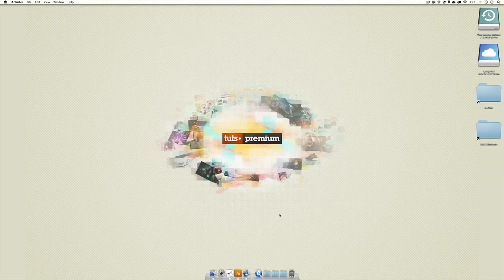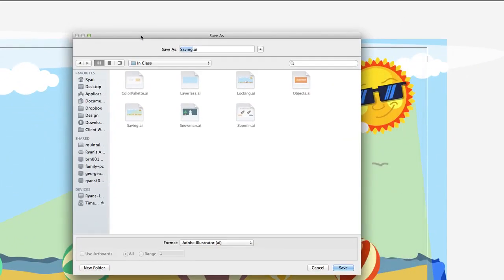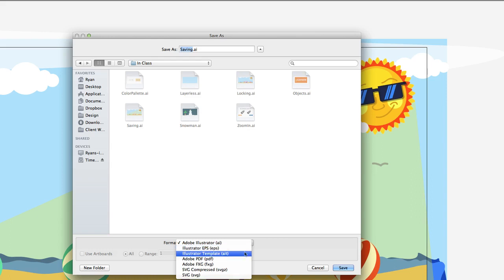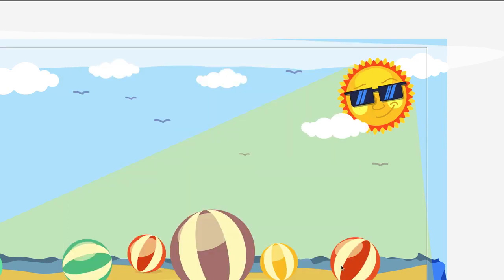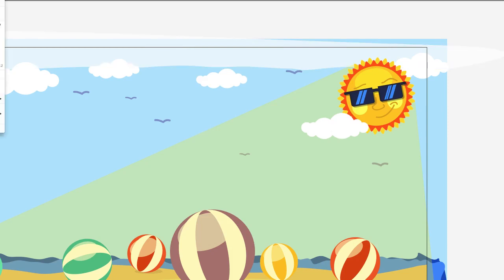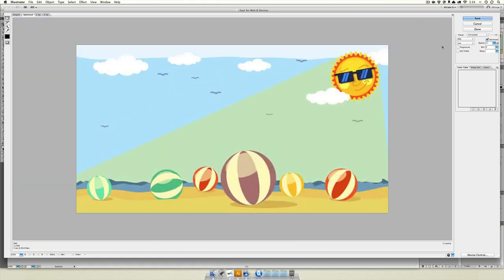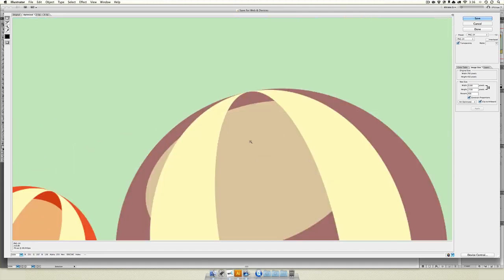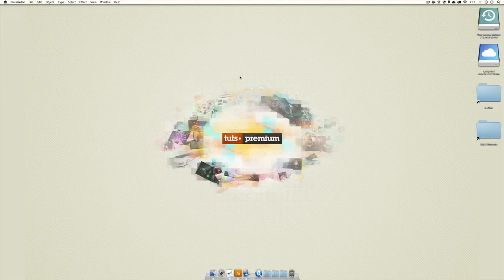15. Saving Files in Adobe Illustrator Day 15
Day 15

Saving Files in Adobe Illustrator

30 Days to Learn Adobe Illustrator